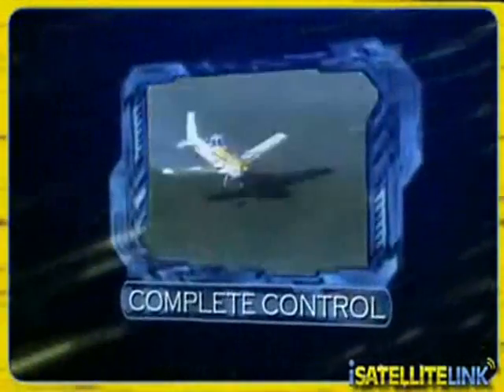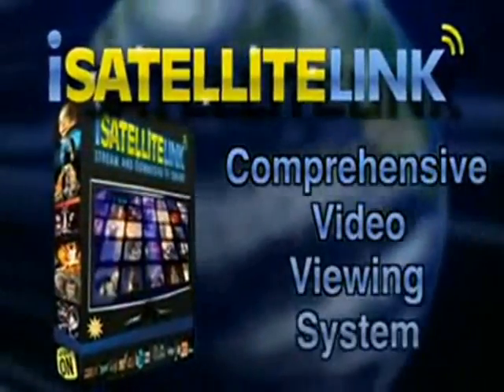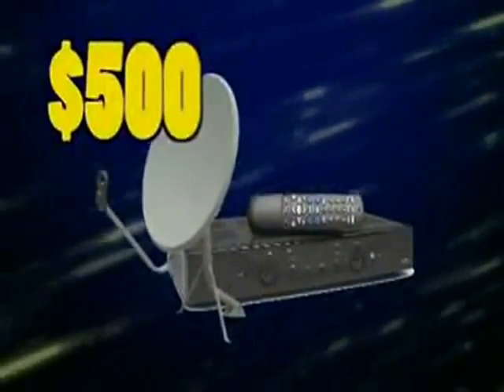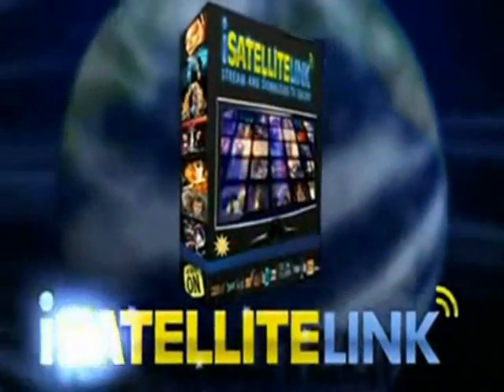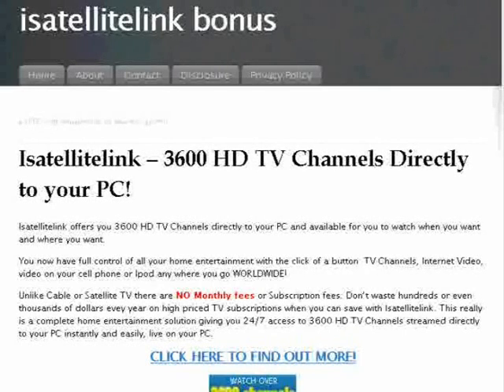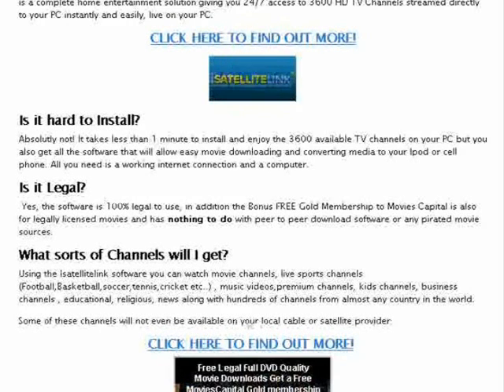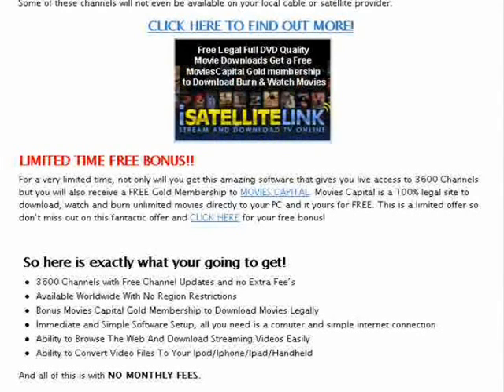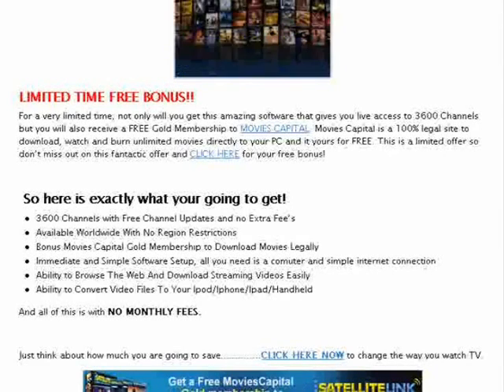ISATELLITELINK ULTIMATE REVIEW